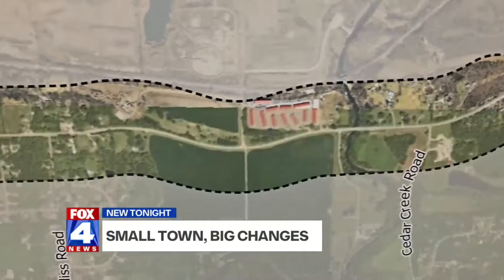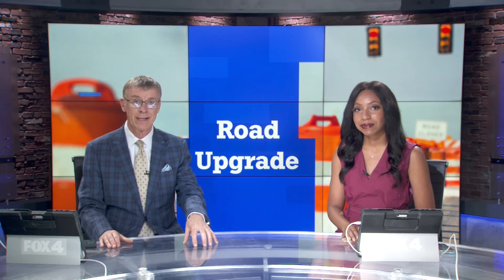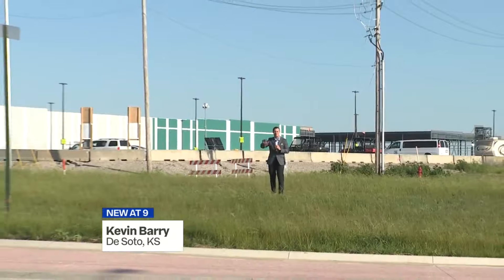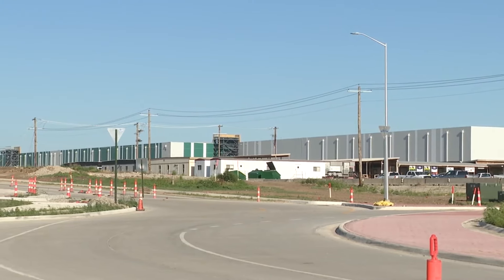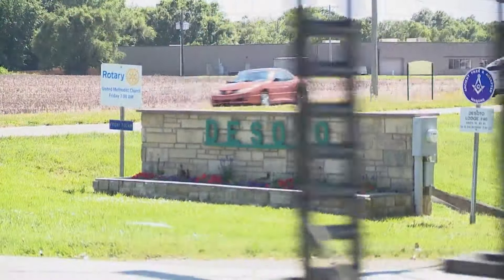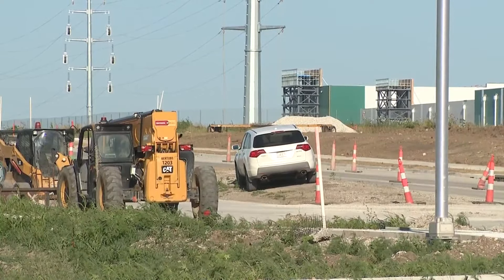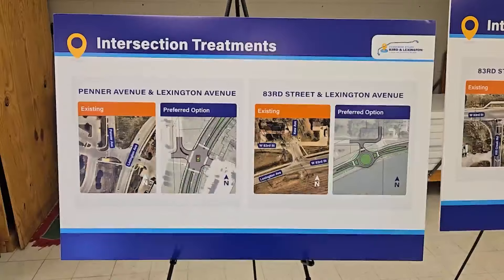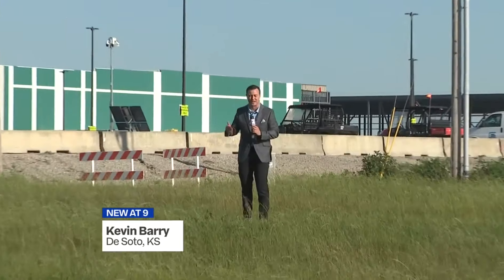Final 83rd, Lexington draft plans go to De Soto City Council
The big investment in De Soto, Kansas is sparking big changes for one of the Johnson County community's main roads.